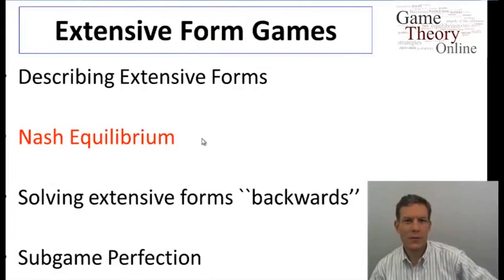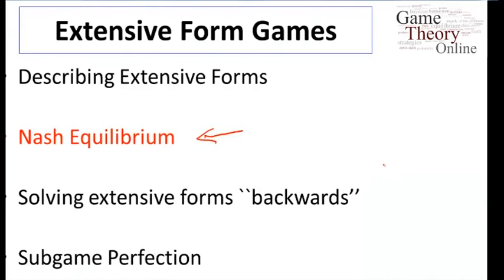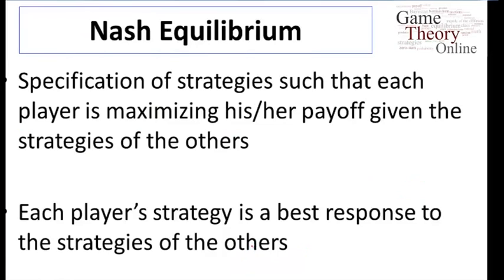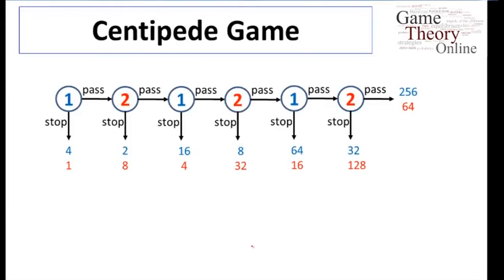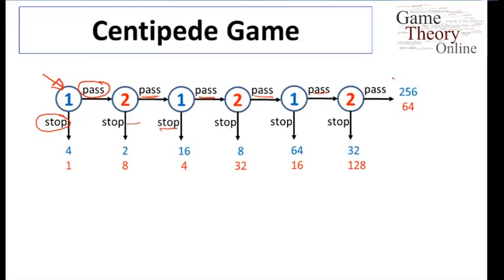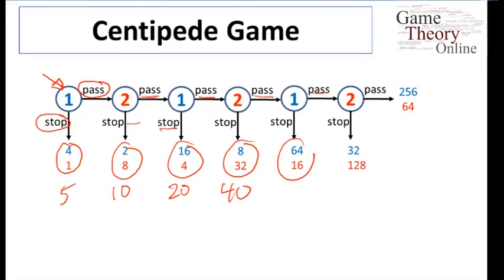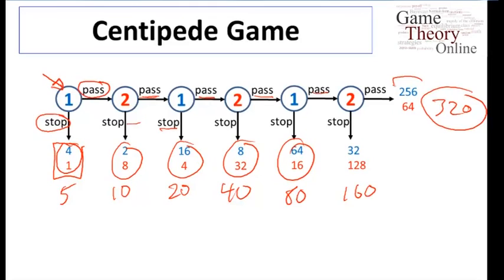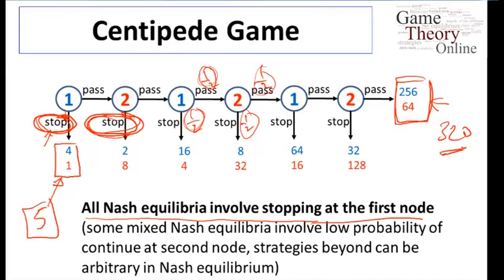Lecture 4 - 2- (Game Theory) -Centipede Game (12-49)